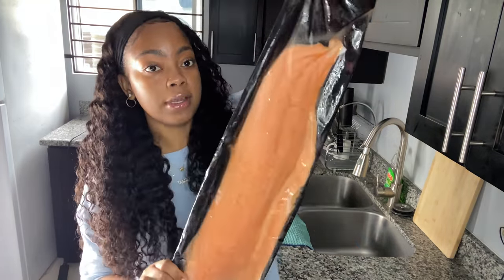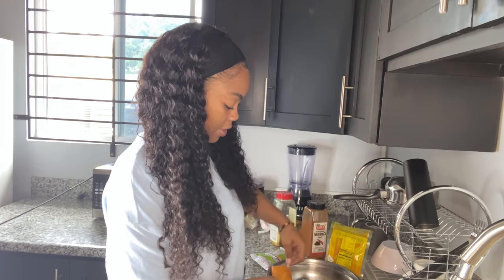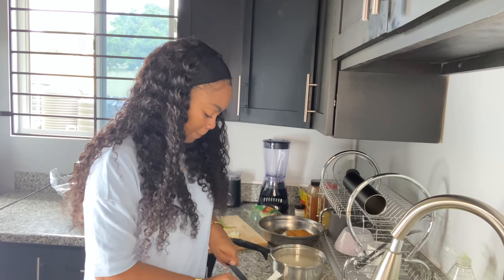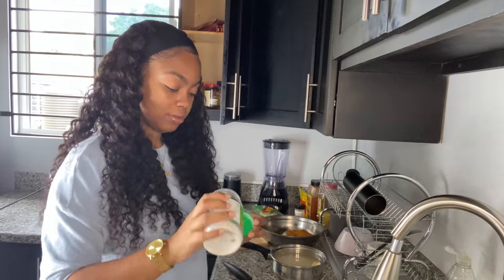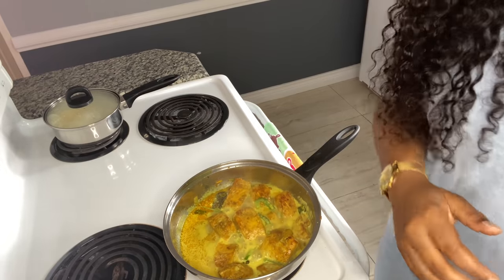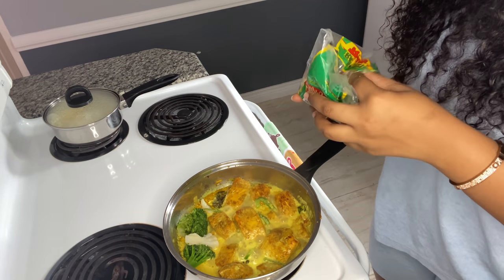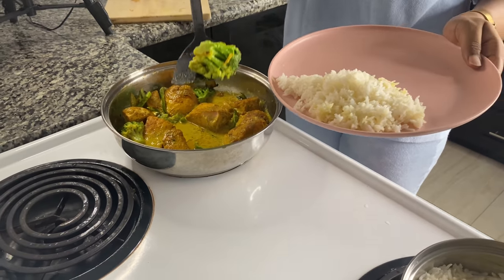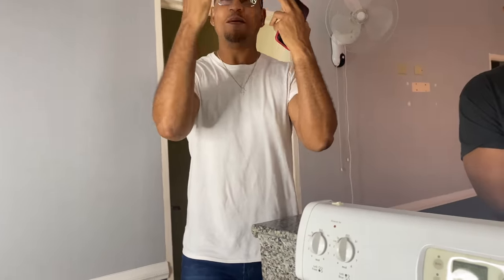Cooking with Brit Episode 2: I Made Jamaican Coconut Curry Salmon *Must try*